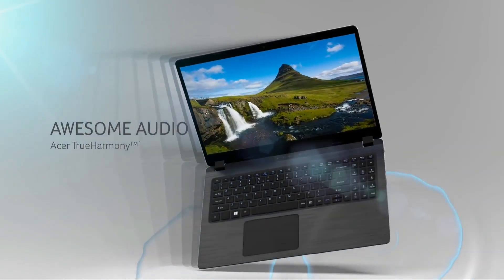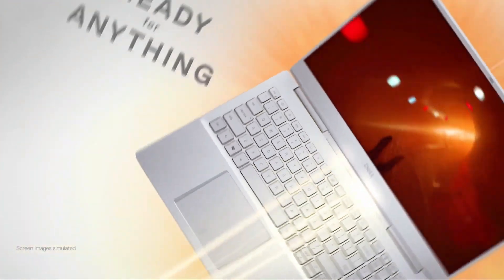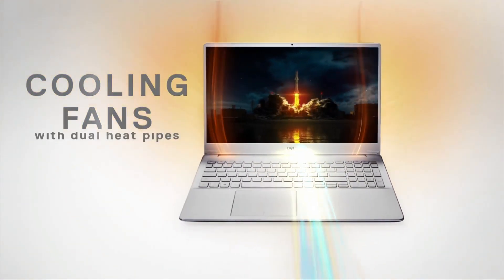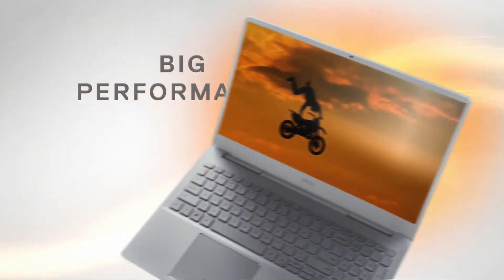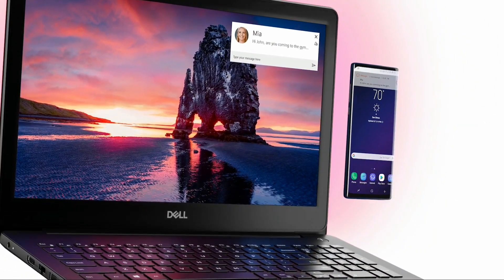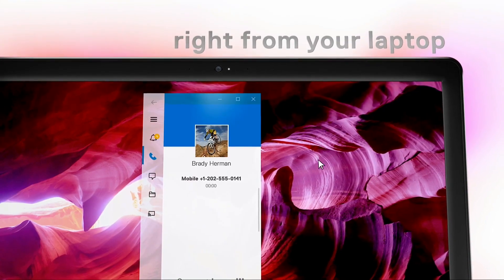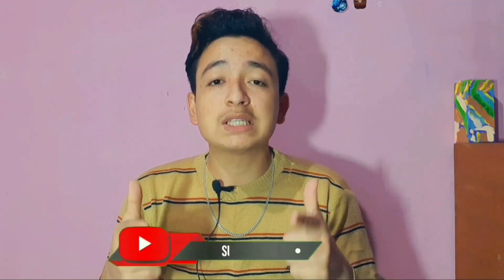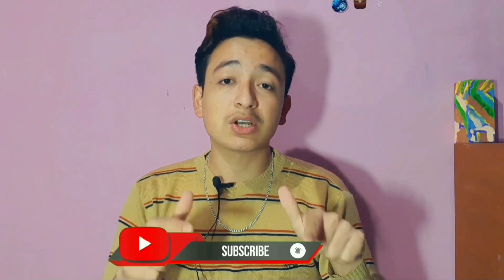Top 3 Best Laptop under 50000 in Nepal⚡|| (नेपालीमा🇳🇵)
Top 3 Best Laptop Under 50000 In Nepal. In nepal there are not so much of options in 50000 buget segment price. But I have researched and picked 3 Laptop which is best in the price segment of 50000.

List:
1)Acer A515
2) Dell Inspiron 3480
3) Dell Inspiron 3493

If got this video helpful or informative then like👍,comment✍️, share🤳 this video to all.